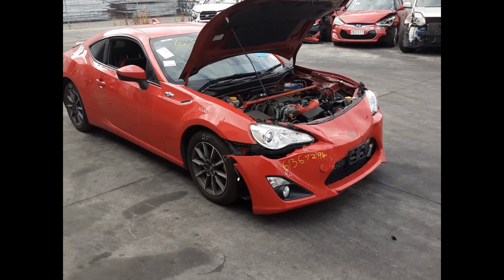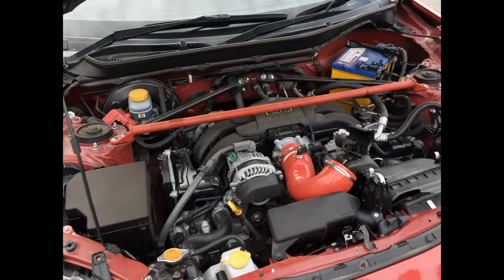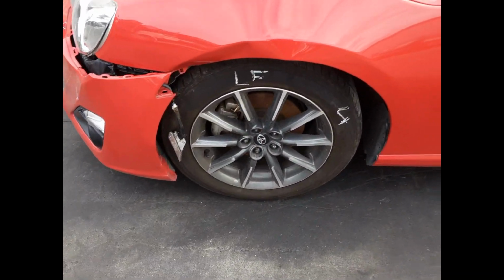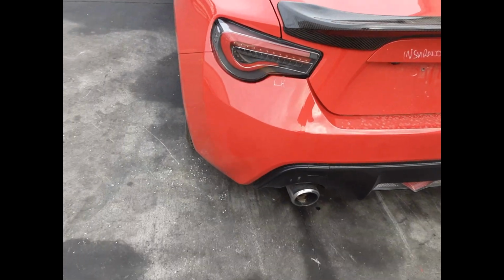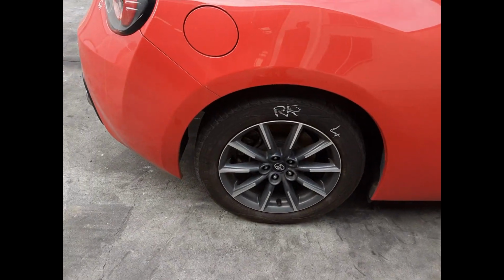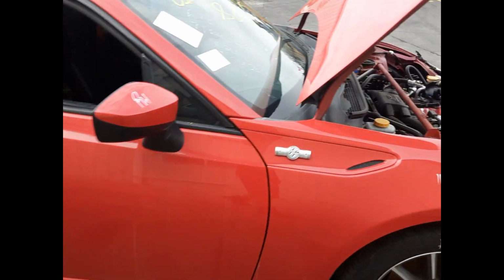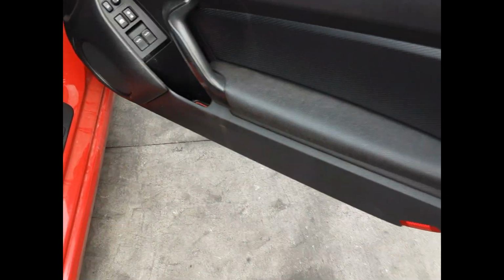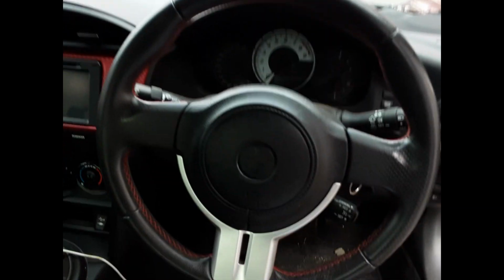Wrecking – 2015 Toyota 86 – Automatic RWD 5785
2015 Toyota 86 – Automatic 5785
2.0 Litre 4 Cylinder Petrol
Stock # 5785
Hi, this is Chris from Total Parts Plus, and today we have a 2015 Toyota 86 GT Coupe, stock reference number 5785.
This shape runs from the fourth month, 2012 through to the ninth, 2016. It has an FA20 two-litre four-cylinder petrol engine backed by an automatic rear-wheel drive transmission. FA20 two-litre four-cylinder petrol engine.
We have the right-hand headlight, right-hand fog light, left-hand headlight, left-hand fog light. Left front 16-inch factory alloy mag with a good tyre. Left power door mirror. Left door has no damage.
Left rear 16-inch factory alloy mag with a good tyre. Pair of aftermarket taillights. Tidy rear bumper cover, less bumper fog lamp. Boot lid with carbon fiber spoiler, no damage. Right rear 16 inch factory alloy mag with a good tyre. Right door has no damage. Right guard has no damage. Right power door mirror and a right front 16-inch factory alloy mag with a good tyre.
We have the driver's side door trim, power window master switch. This vehicle's fitted with black cloth interior, automatic console, automatic gear shifter, heater controls, touchscreen CD player, interior mirror, courtesy lamp, left sun visor, right sun visor, instrument cluster, and a tidy three-spoke leather steering wheel with cruise control.

Ebay Store:  Total Parts Plus 1